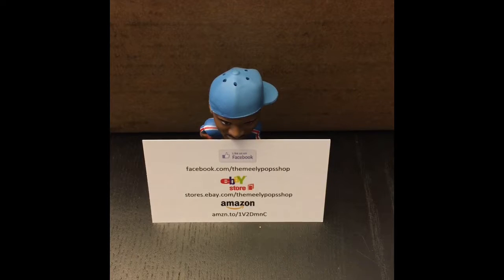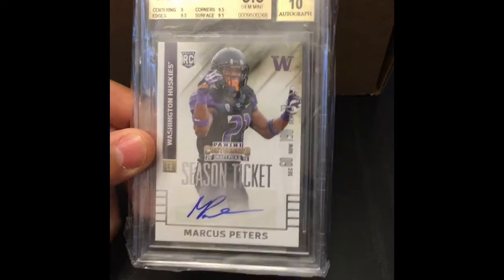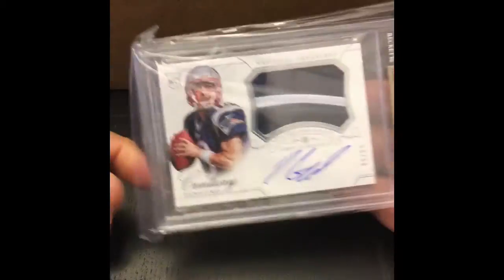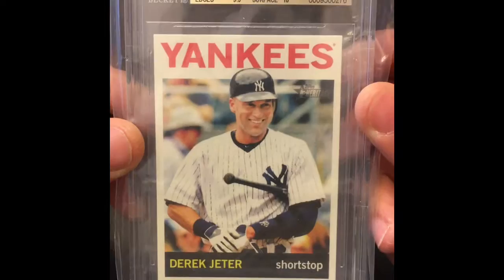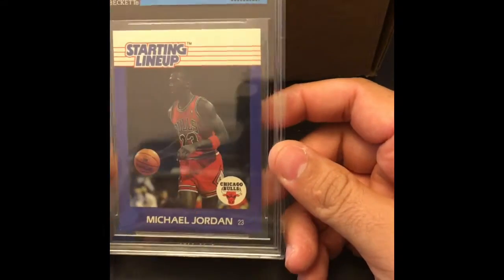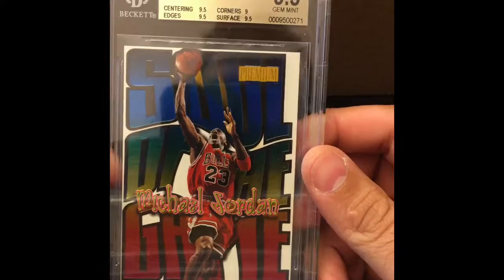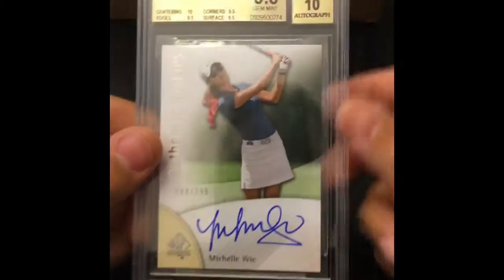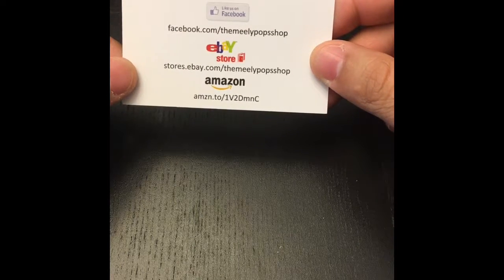Beckett BGS 18 Slabs Unboxed!! MJ, Ortiz, Griffey Jr! (The Meelypops Shop)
THE MEELYPOPS SHOP (BRAND NEW WEBSITE)

The Meelypops Shop owner Jameel opens a fresh shipment of Beckett slabs (a unique unboxing) and reviews grades, grading & speaks a little on some of the cards. Have fun!

*Additional store fronts (partial inventory)*